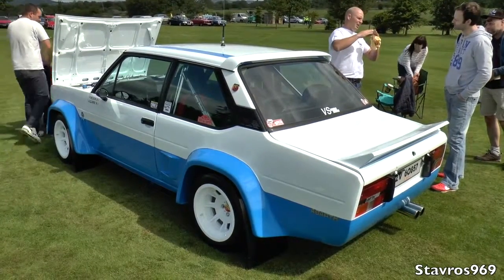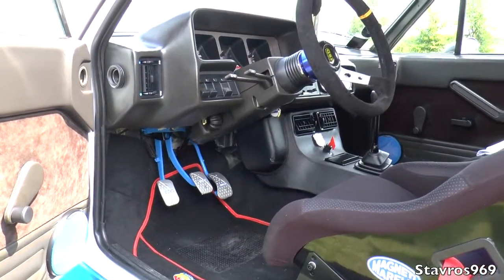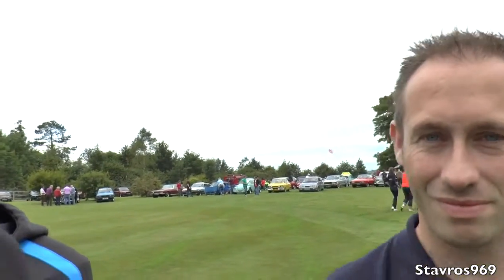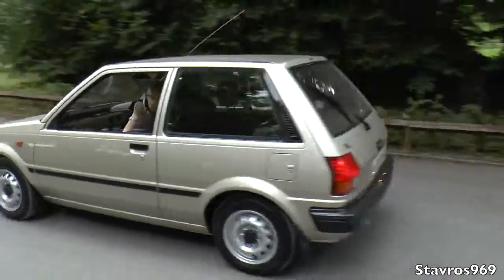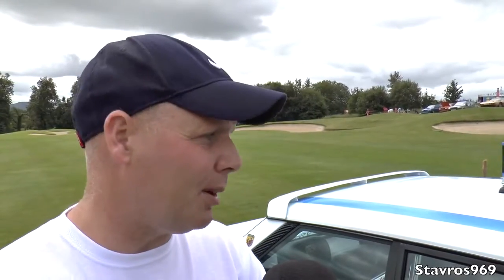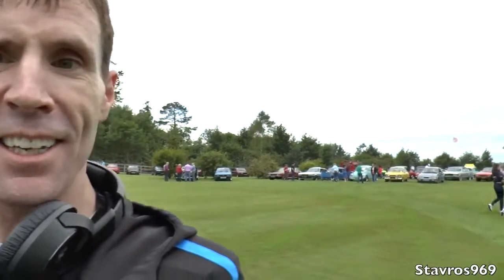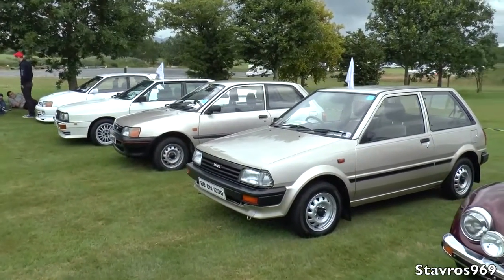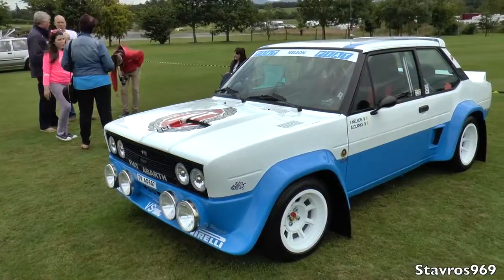Gowran Festival of Speed 2015 Stavros969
Gowran Festival of Speed 2015 - Stavros969 Gowran Park County Kilkenny Ireland Sunday July 12th 2015 Featuring: Classic Cars - Rally Cars and much more .

Gowran Festival Of Speed 2015: James Hagan driving his 1974 Hesketh 308, driven in Formula ONE by James Hunt. The car behind the Hesketh is a Radical .

John Keane and Eddie Hughes got to jump in some class B cars and hit the track at Gowran Park ahead of the very first Gowran Festival Of Speed on July 11 .

Some footage of professional racing driver Freddie Hunt (Son of Formula 1 champion James Hunt) in action at Gowran racecourse for their inaugural Festival Of .